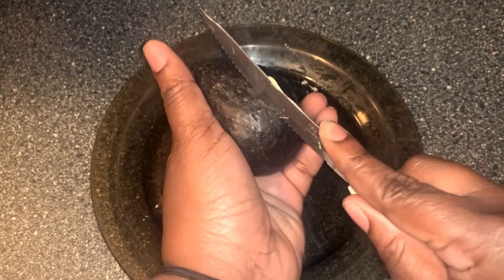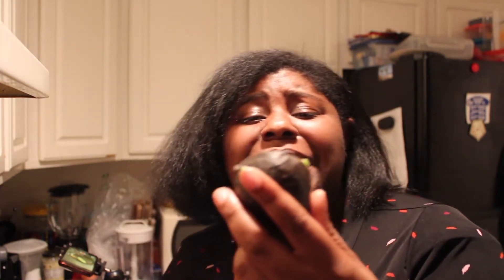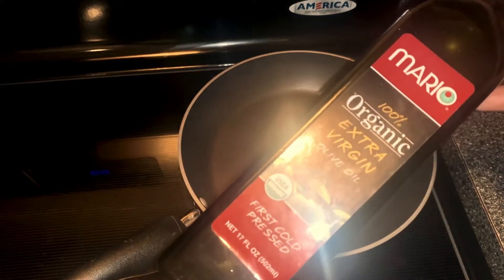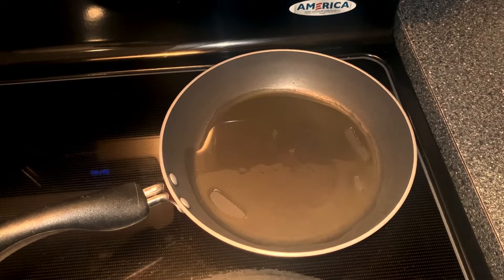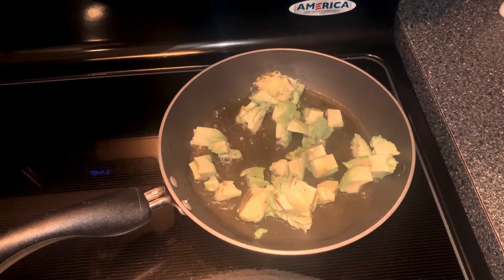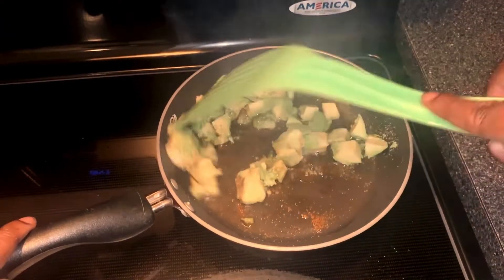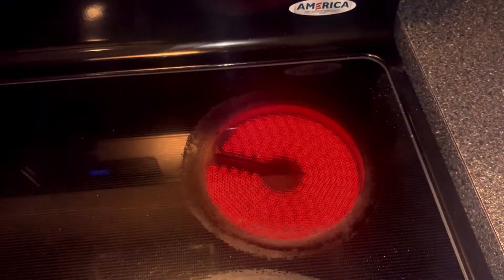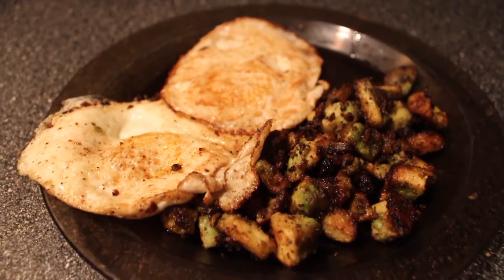Food Challenge with Jennifer: Fried Avocado and Egg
It's time for a food break with SPL! We challenged library staff member, Jennifer, to walk us through making her sizzling fried avocado and egg recipe. Did she deliver? Watch and find out!

Take the challenge yourself and share a photo of your end result on social media and tag Suffolk Public Library!

You can find digital cookbooks through our eBook partners RBdigital and hoopla